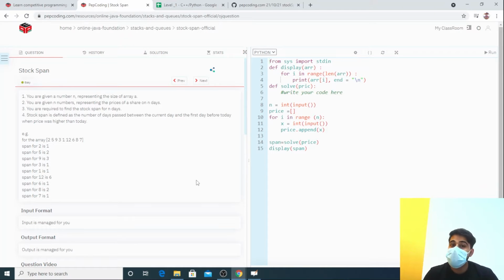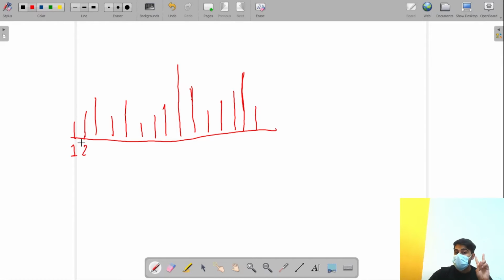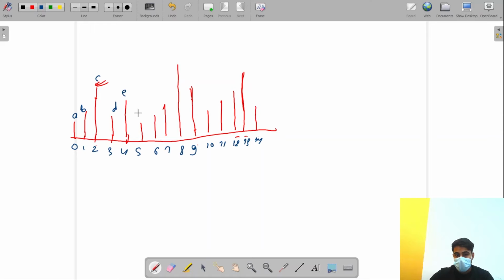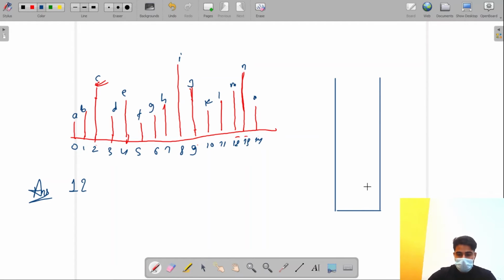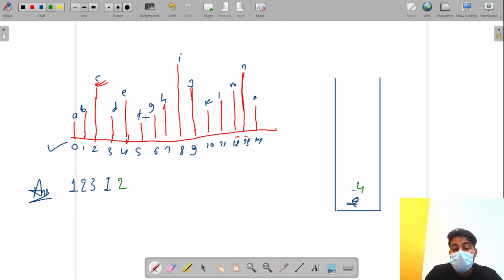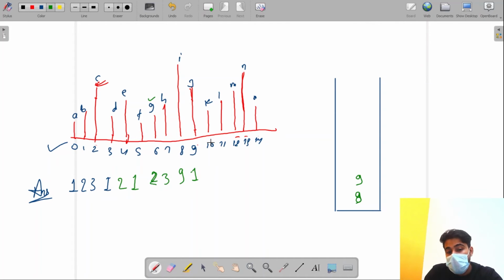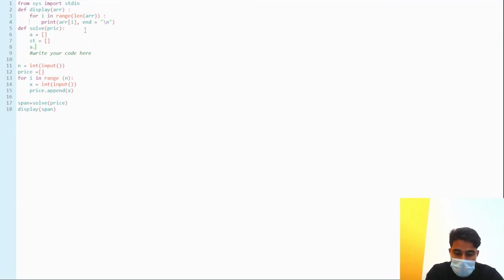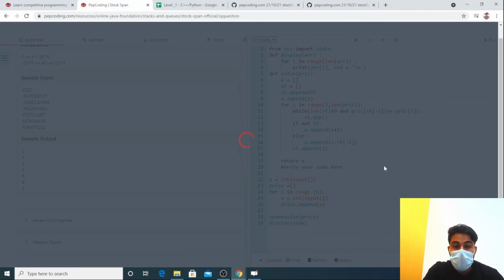Stock span | Module : Basics Data Structures | In English | Python | Video_5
NADOS also enables doubt support, career opportunities and contests besides free of charge content for learning. Description: It is an easy level question from the topic stacks and In this question you are required to find the stock span for n days.

Question Name:
Stock Span

Question Statement:
1. You are required to find the stock span for n days.
2. Stock span is defined as the number of days passed between the current day and the first day before today when price was higher than today.
3. For more detail watch the video.

Topic

Used DataStructure

TimeComplexity: O(N)

SpaceComplexity: O(N)